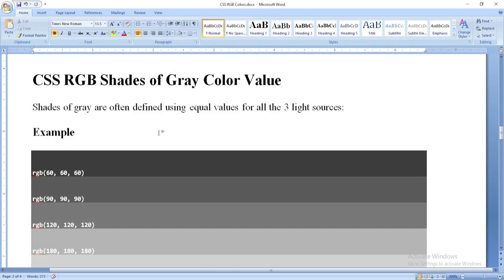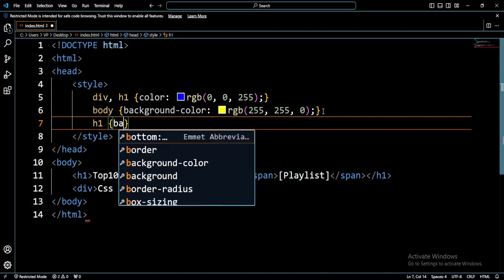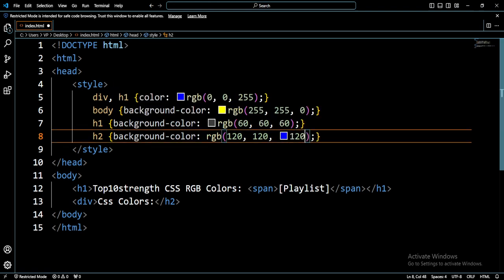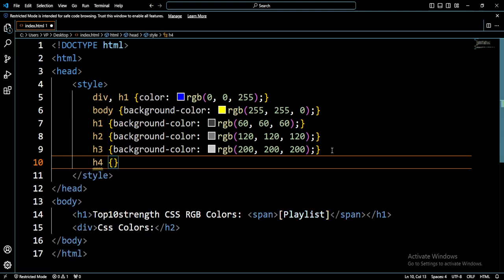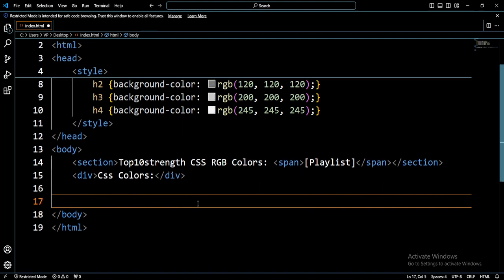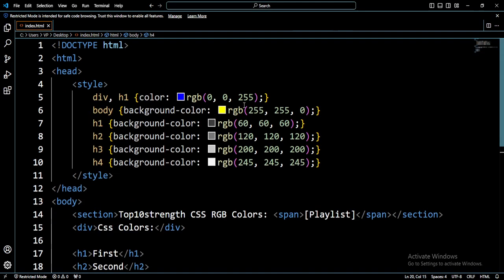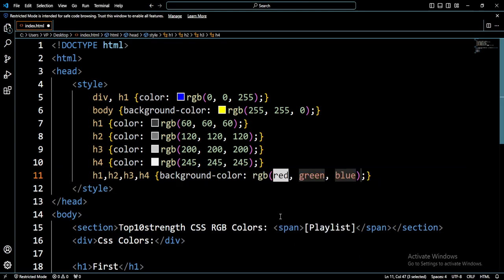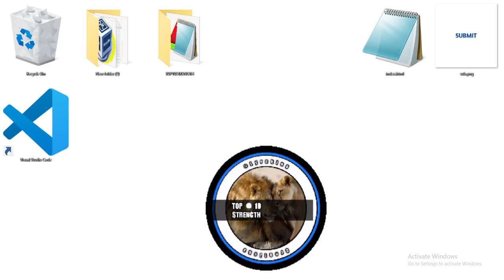Html CSS Tutorial for Beginners to Advance: 32 HTML & CSS Course - RGB Shades of Gray Color Value